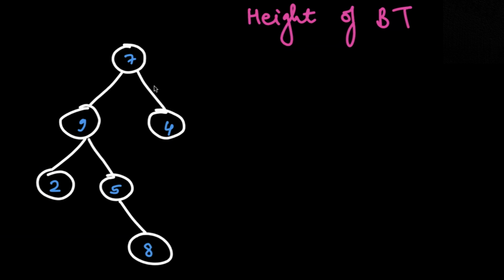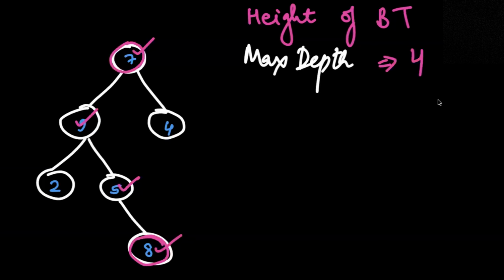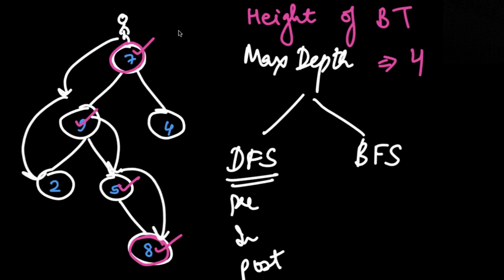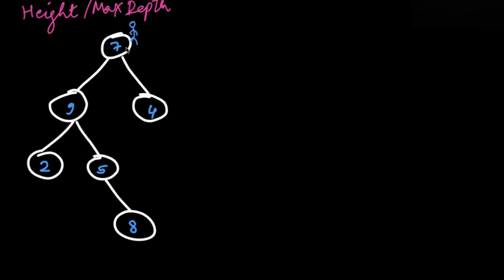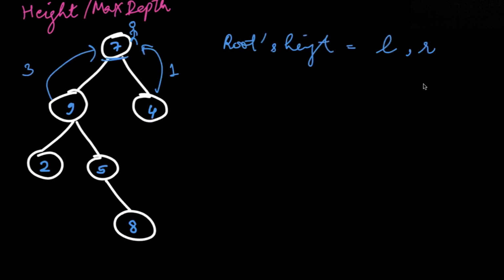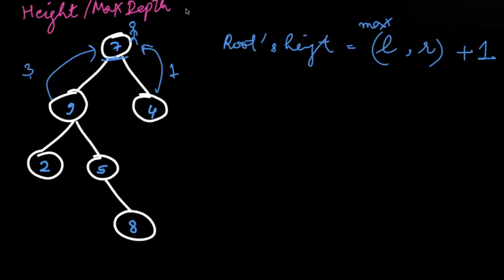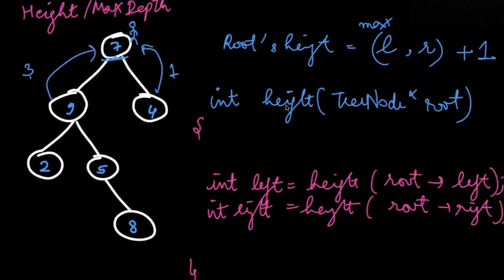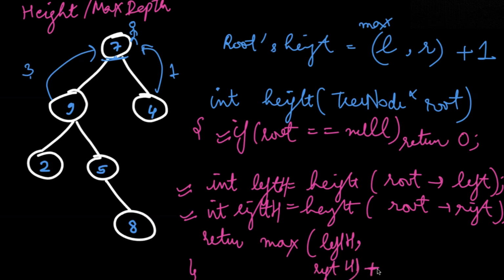Height / Max Depth of Binary Tree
Height of Binary Tree is defined by the number of nodes in the path from root to the deepest node of that Tree.